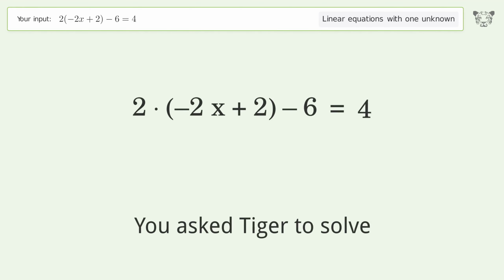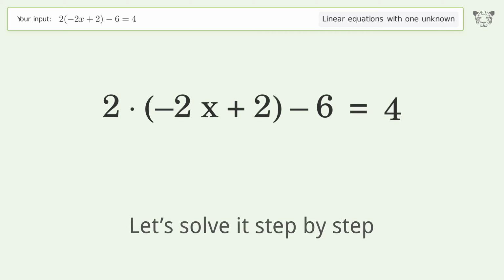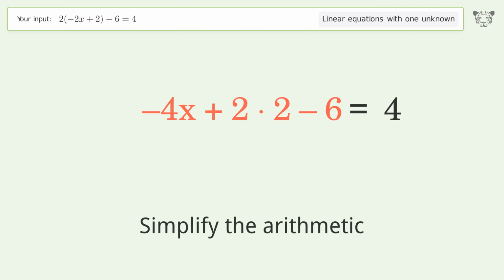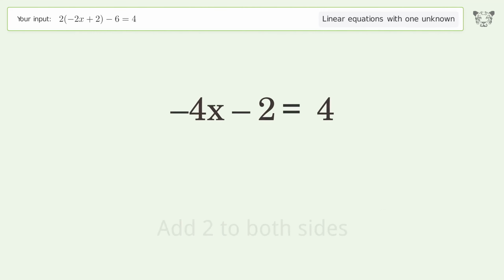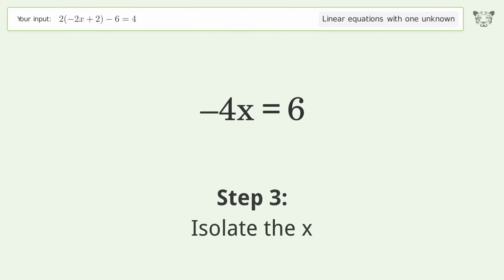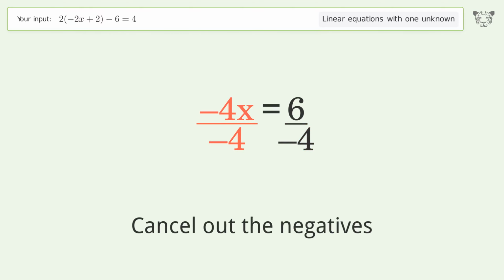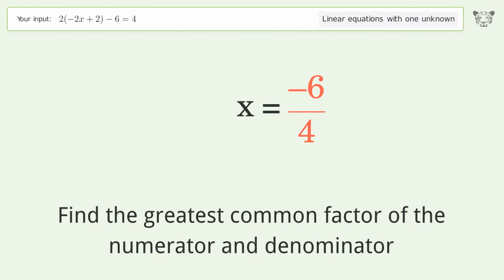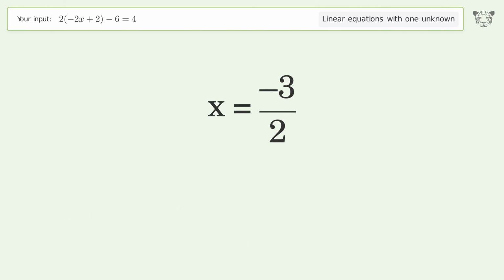Solve 2(-2x+2)-6=4: Linear Equation Video Solution | Tiger Algebra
Struggling with 2(-2x+2)-6=4? Watch our step-by-step video on Tiger Algebra to master this linear equation effortlessly. Also check out for more tips and tricks for dealing with linear equations with one unknown